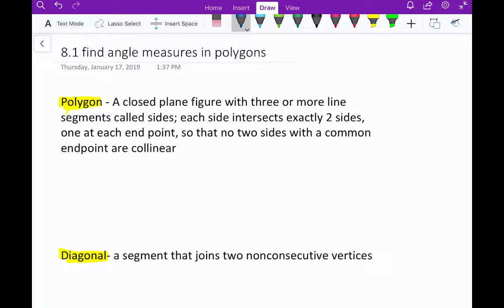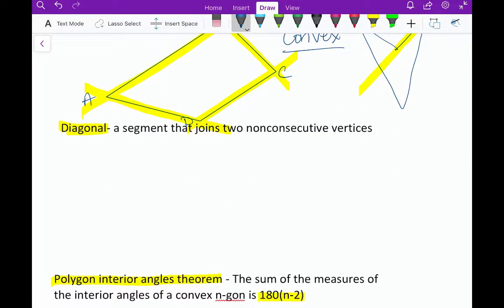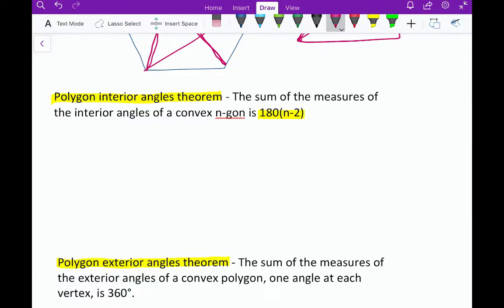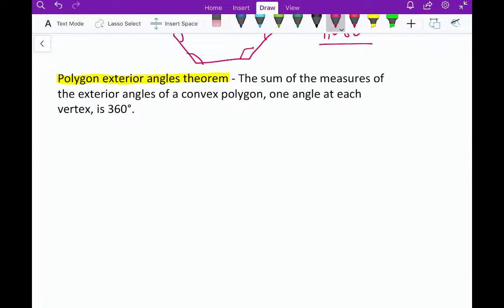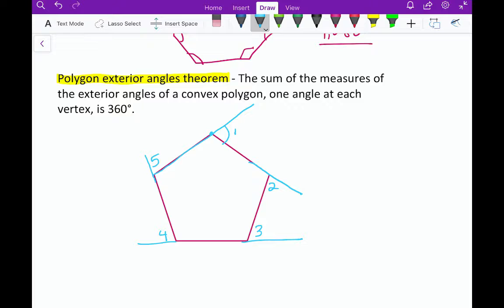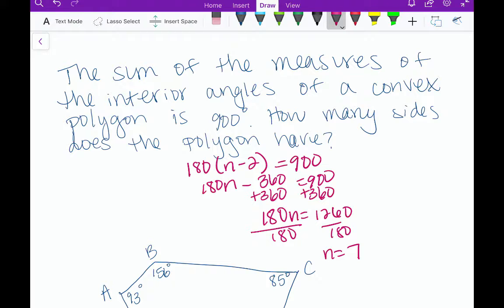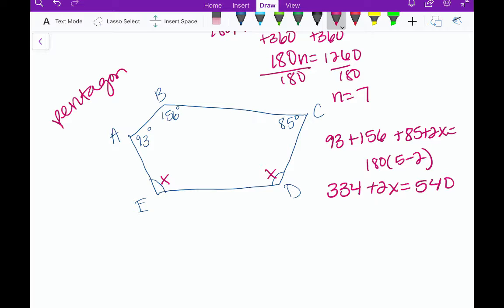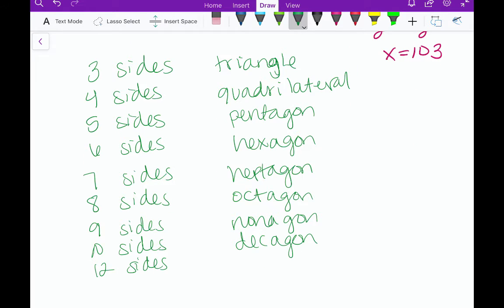Geo 8.1 Find angle measures in polygons